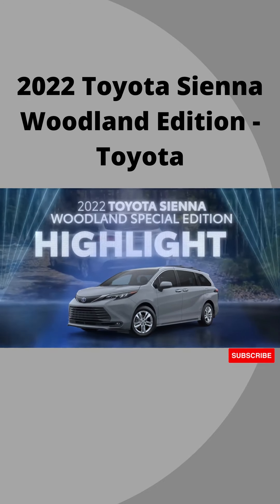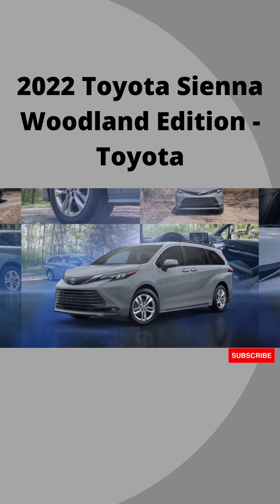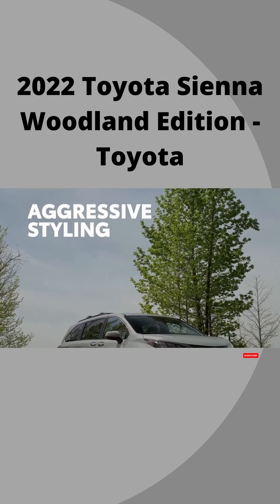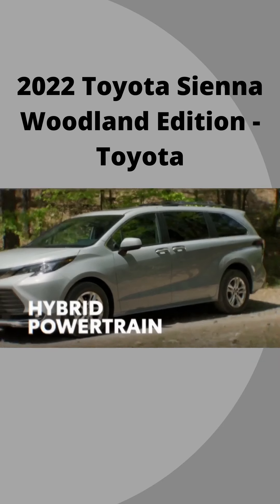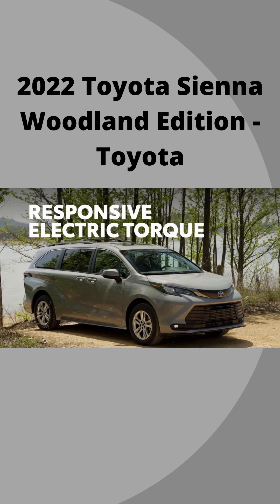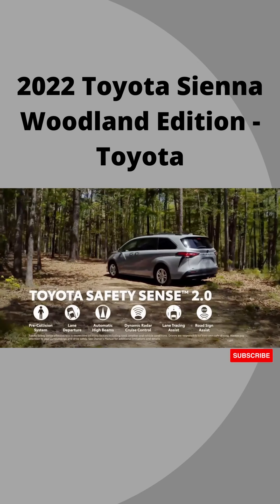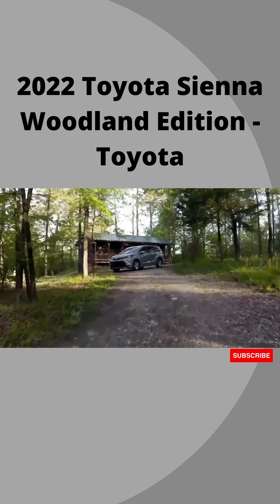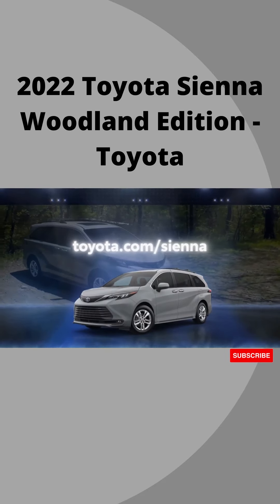2022 Toyota Sienna Woodland Edition Toyota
2022 Toyota Sienna Woodland Edition - Toyota